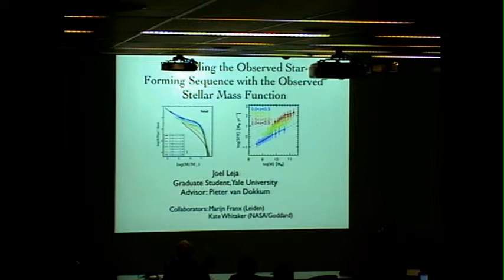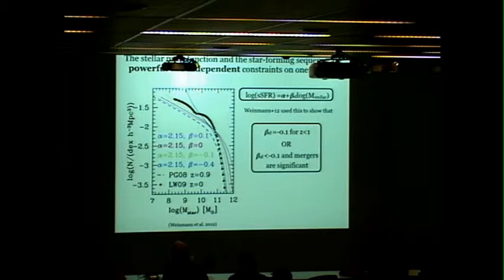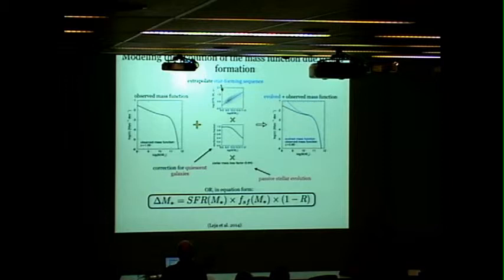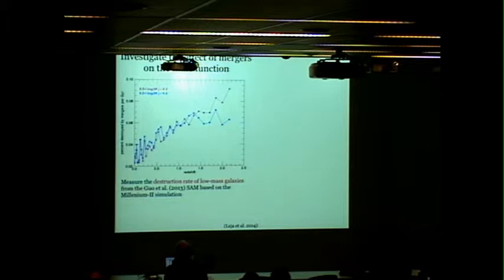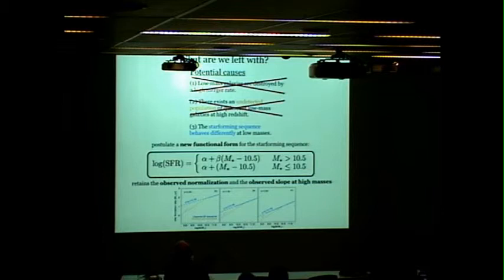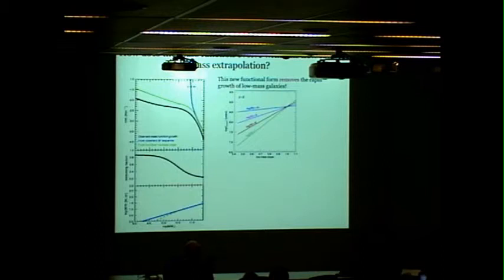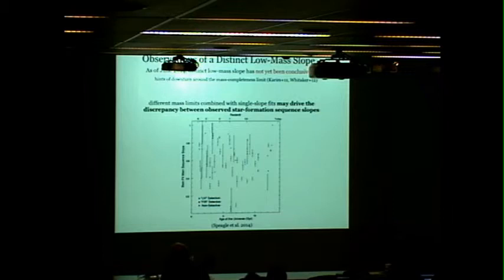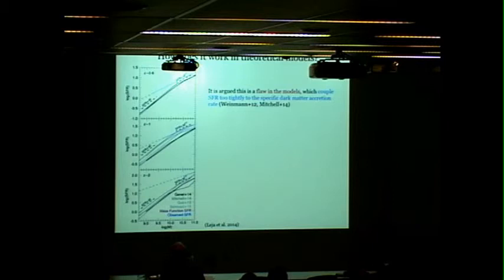Reconciling the Observed Star-Forming Sequence with the Observed Stellar Mass Function - Joel Leja